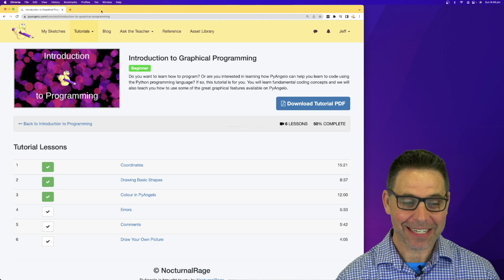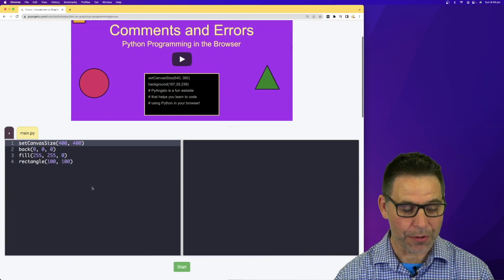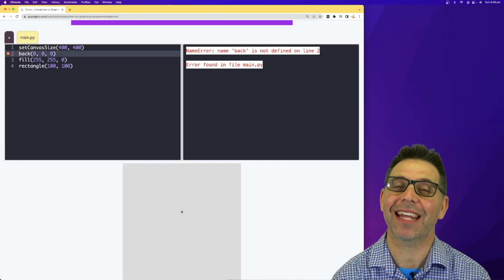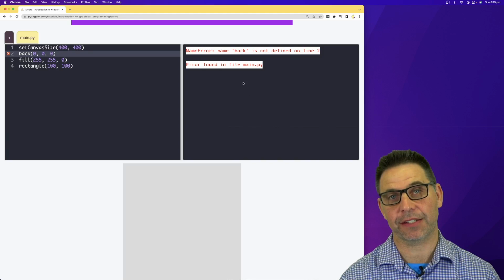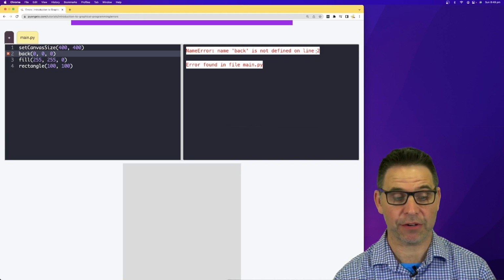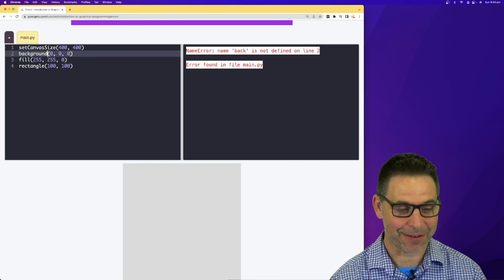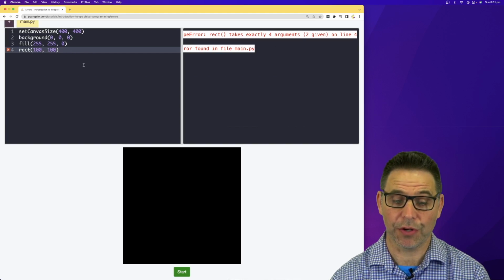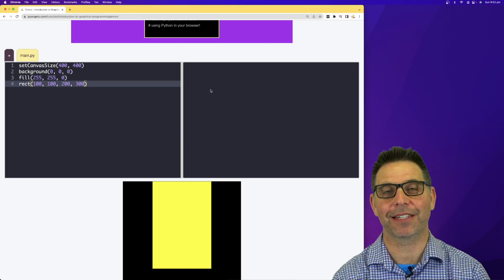Errors | Introduction to Graphical Programming | PyAngelo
Errors can be frustrating when learning to code. In this video we explain that you should not panic but instead read the error message. The error message usually provides you with all the information you need to correct it. Errors in your code are also known as bugs and the process of fixing your bugs is called debugging.